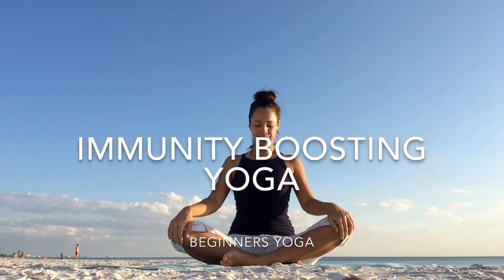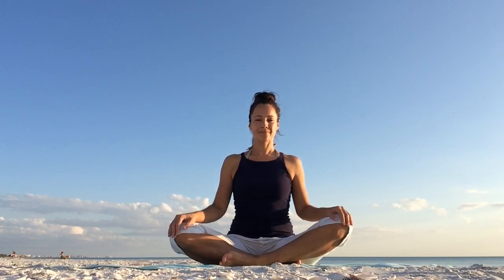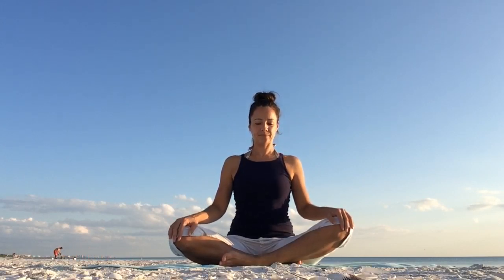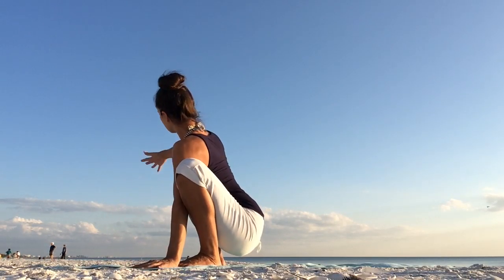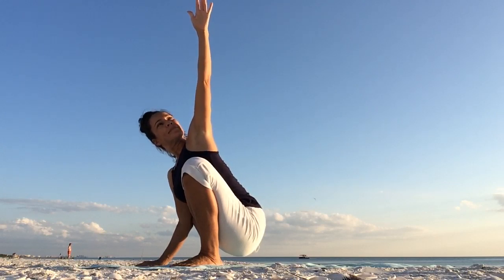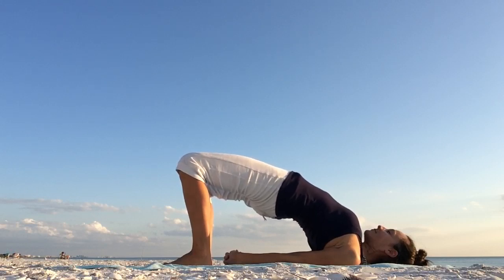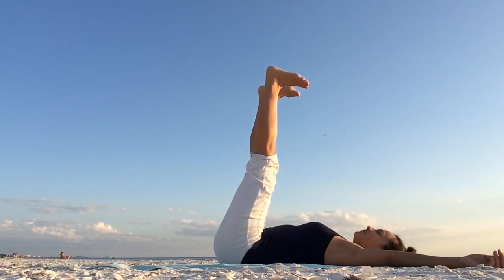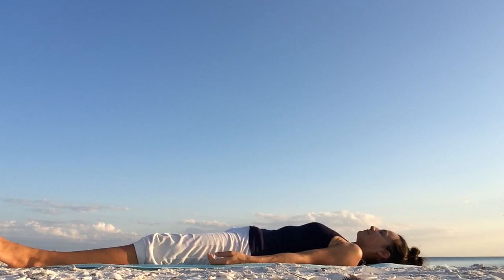Immune Boosting Yoga for Beginners -10 minutes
Immune Boosting Yoga for Beginners -10 minutes: the best stretches and yoga poses to optimize your immune system!💙Get your FREE Blissful Morning Guide🧘🏻‍♀️

In this 10 minute flow, I'll guide you through:

- a gentle tapping over the thymus gland to strengthen the immune system
- Poses that target the main areas where the lymph nodes are: throat/neck (neck stretches), arm pits (shoulder stretches) and in the groin area (hip openers/stretches)

00:00 Intro
00:20 Set your intention
00:44 Tapping over the Thymus gland
01:04 Neck Stretch
02:52 Shoulder Rolls
03:34 Yogi Squat Pose
06:25 Supine Spinal Twist
08:35 Savasana

Laura Baumann💗